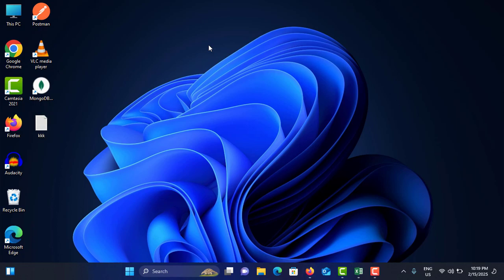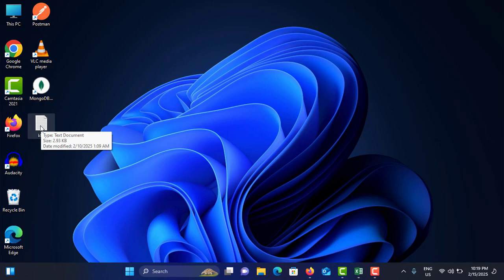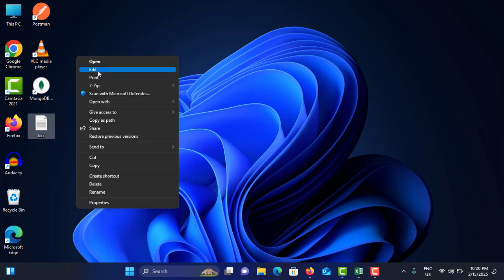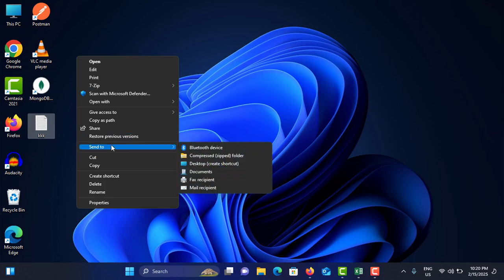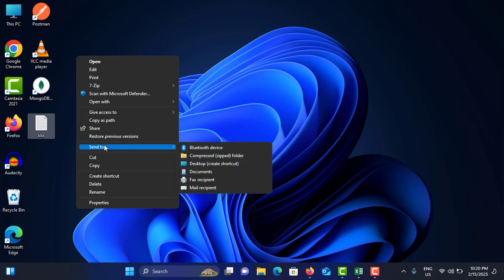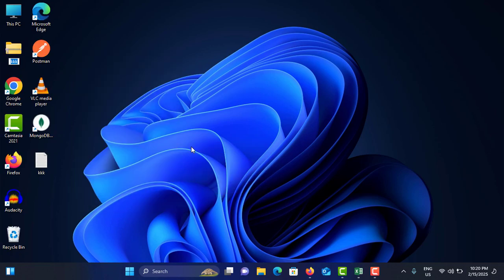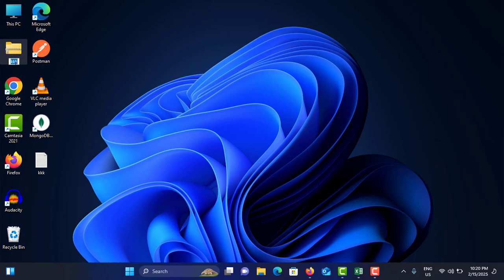How to Zip a File in Windows 11/10 | Step-by-Step (2025)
In this tutorial, I’ll show you how to easily zip a file or folder in Windows 11 or Windows 10. Zipping files is a great way to save space, organize your data, and share multiple files at once. Whether you're a beginner or just need a quick refresher, this step-by-step guide will walk you through the entire process in just a few minutes!

🔹 What You’ll Learn:

    How to create a zip file in Windows 11/10

    How to add files to an existing zip folder

    How to extract (unzip) files from a zip folder

    Tips for managing compressed files efficiently

🔹 Why Zip Files?

    Reduce file size for easier sharing

    Organize multiple files into a single folder

    Save storage space on your device

    How to zip a file in Windows 11
    How to zip a file in Windows 10
    Zip files Windows 11 tutorial